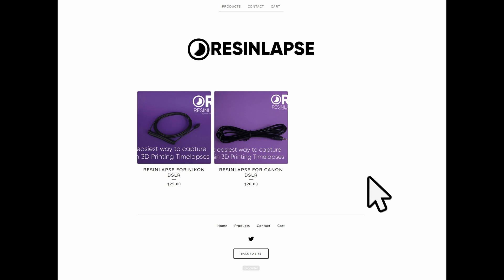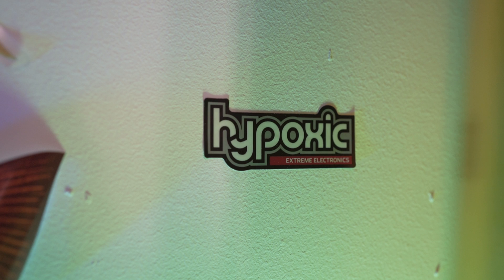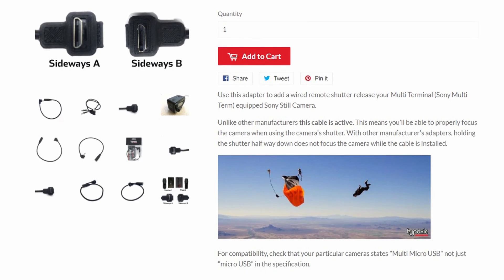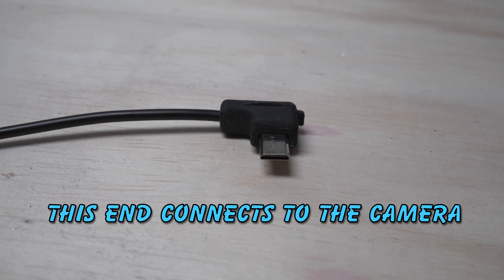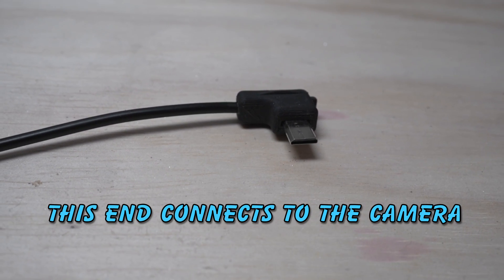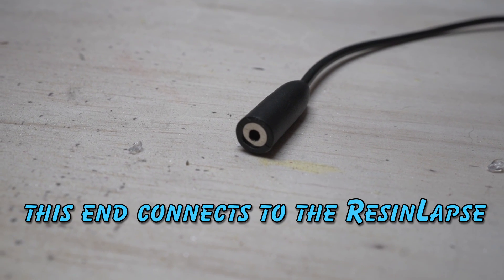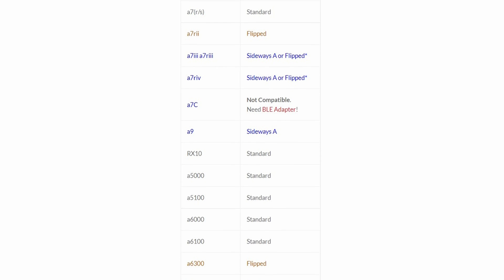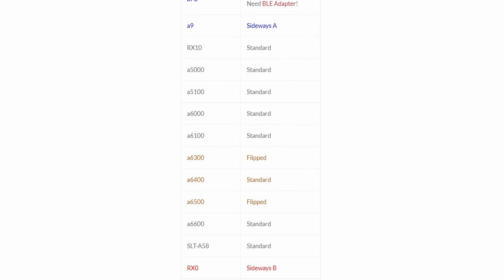ResinLapse on Sony Cameras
Get the Hypoxic adapter and start makin' cool ResinLapses!

See Uncle Jessy explain the ResinLapse -
**Introducing ResinLapse - Resin 3D Printing Timelapses made easy!**